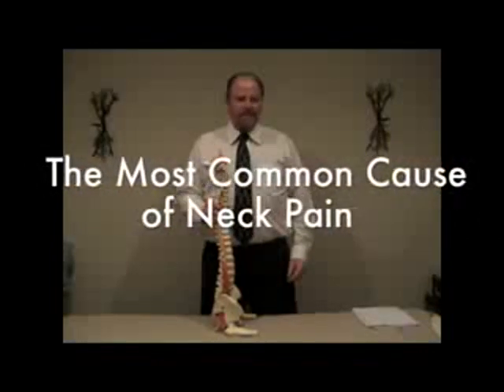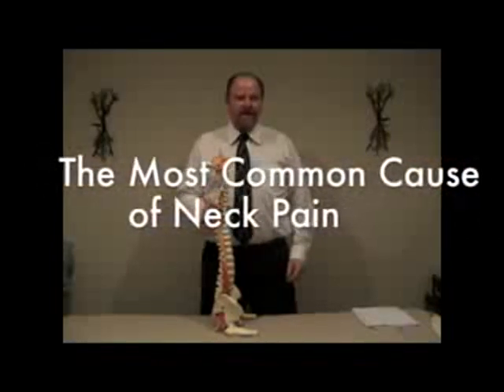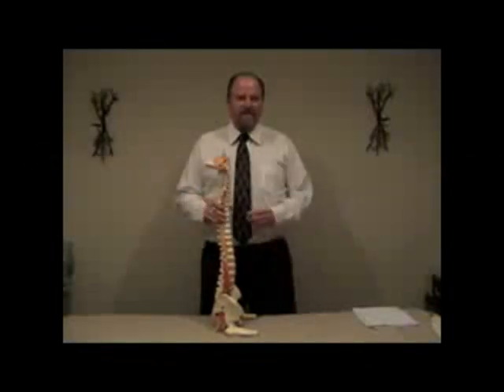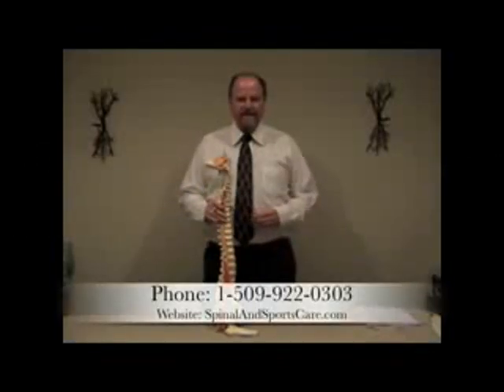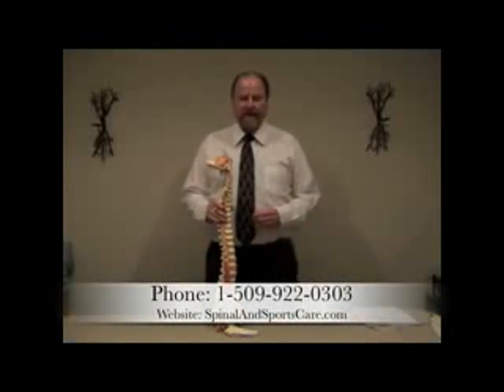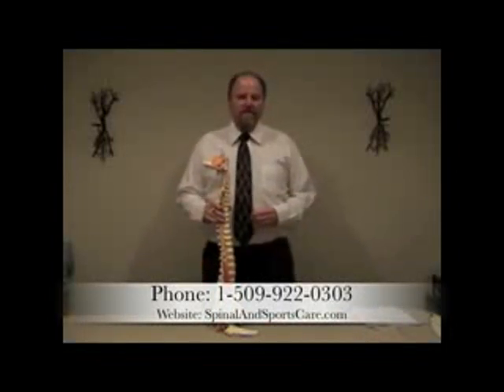Spokane Chiropractor 2 talks about Neck Pain and Posture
Tesday, workers in South Florid gav Sun Life Stadium a high-speed makeover from the "Home of the Pro Bowl" to the "Home of the Super Bowl"